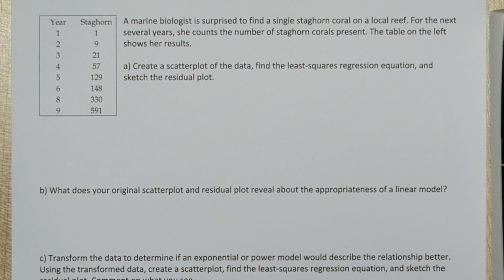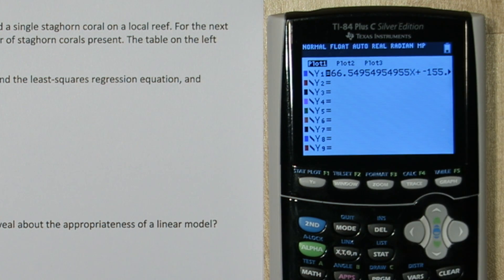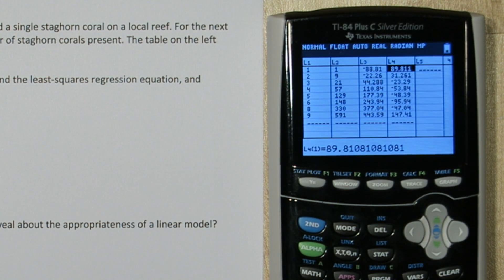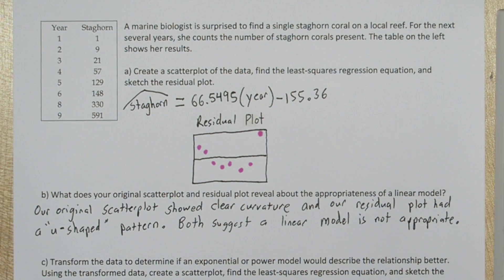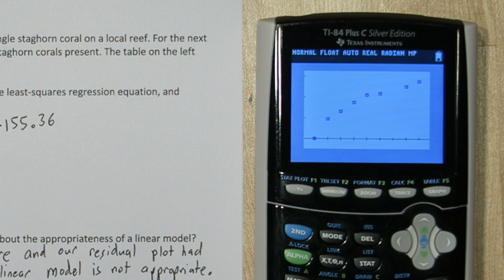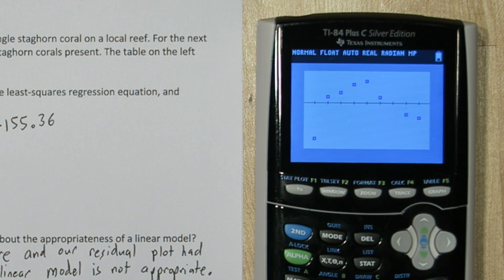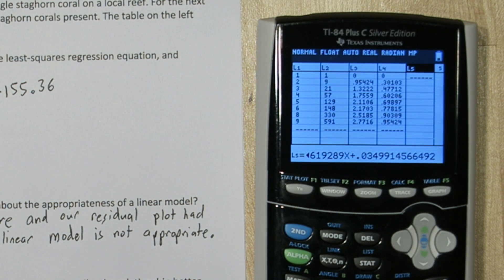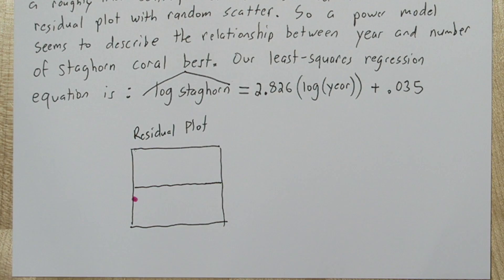Exponential & Power Models: Transforming Bivariate Data with Logs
When your scatterplot and residual plot suggests a non-linear relationship. You can transform the data using logarithms to achieve linearity. In this video we use the List function on a TI-84 Plus to first transform the response variable by taking its log (which would work if the true relationship is exponential) and then also transforming the explanatory variable by taking its log (which would work if the true relationship is a power model). We use the Stat Plot options to check the scatterplots and residual plots as well as the LinReg(ax+b) function.